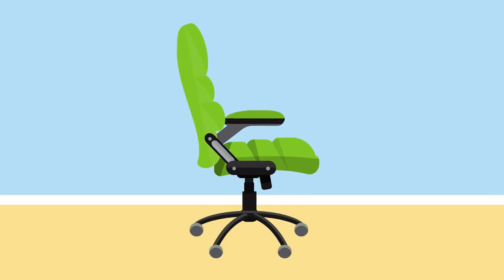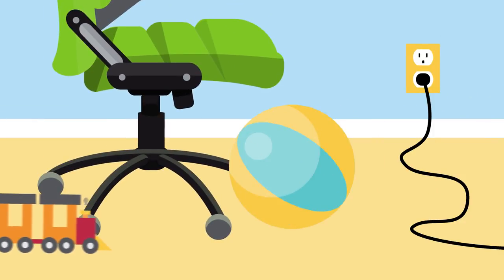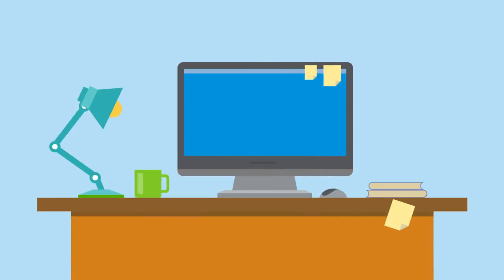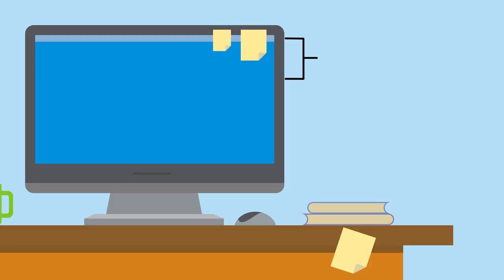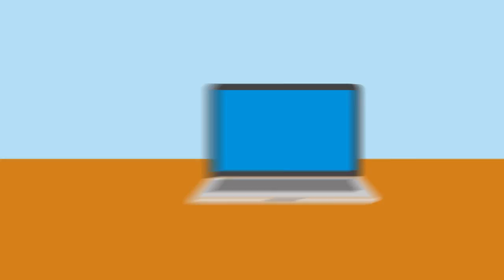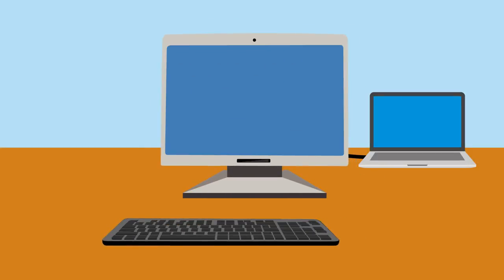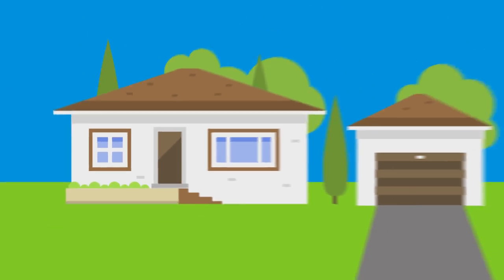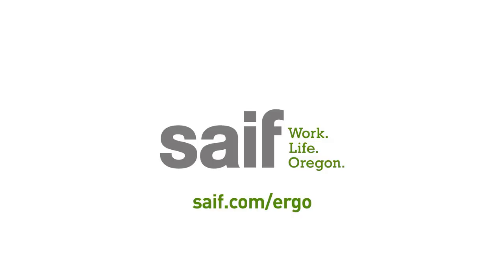Home office safety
Learn some basic tips for home office safety.